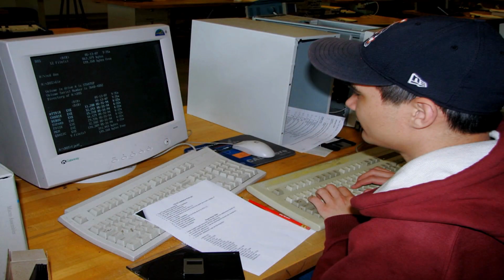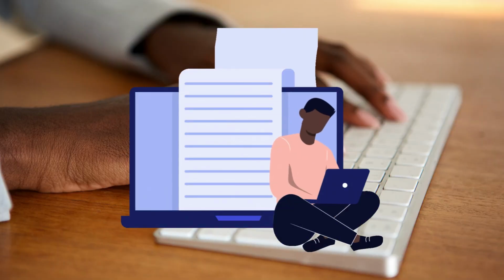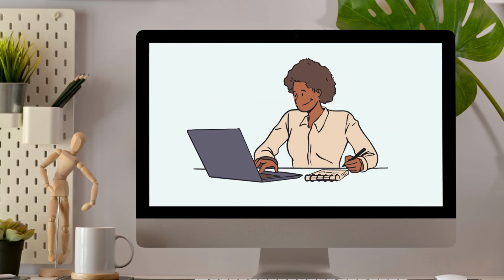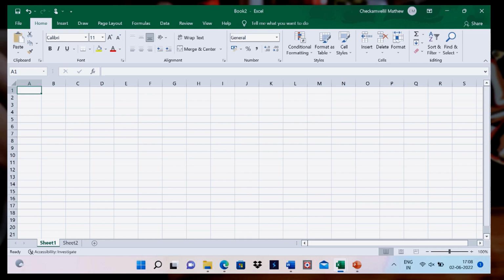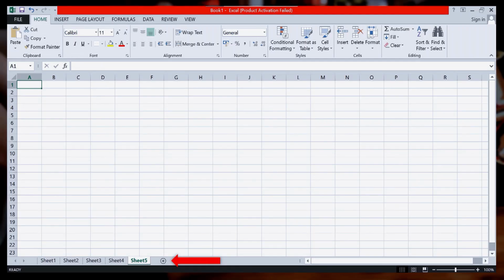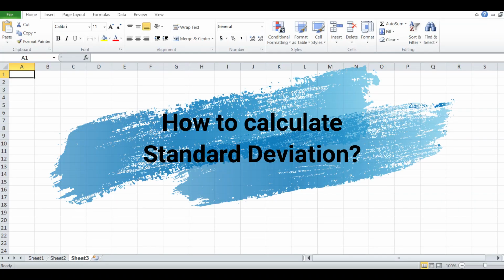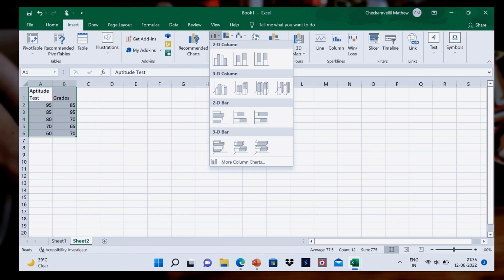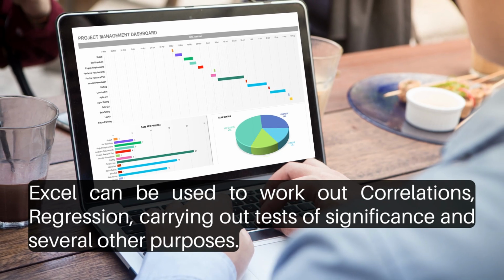Computer Application in Social Science Research Final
Subject: MGPE 015
Course Name: MGPE 015
Name of Presenter: Dr. Nisha Varghese